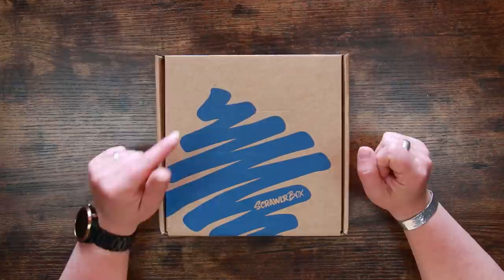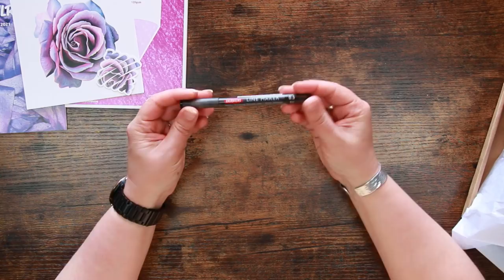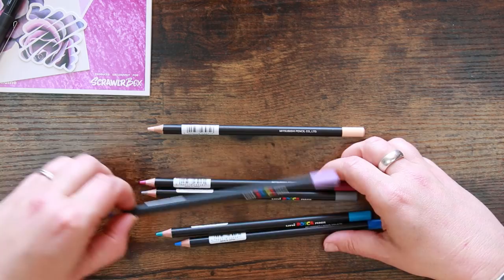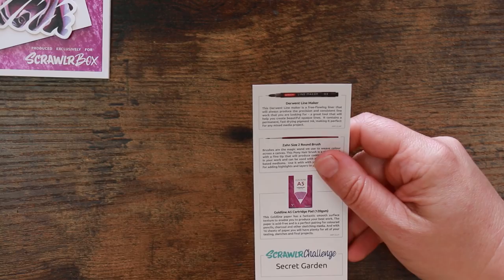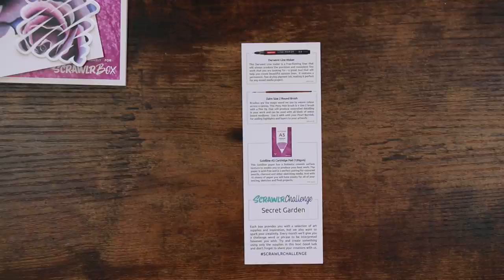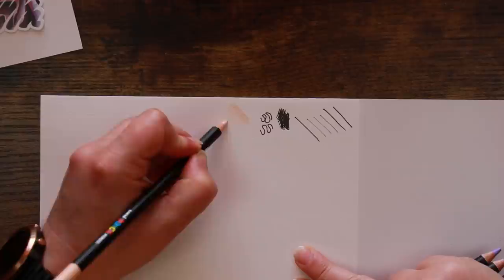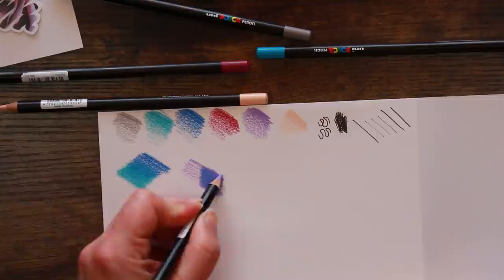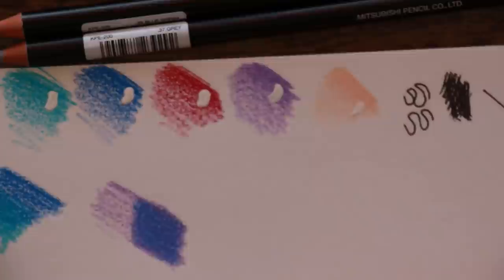Blue Leaves? | Scrawlrbox Unboxing May '21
Scrawlrbox delivers us the May subscription box from here in the UK, where we road-test the supplies and see what we can do with the monthly prompt. Let's get going!

Amazon Wishlist for your noseying pleasure:

Cave Stash Fund (Charity Fund) :  £33.00

Musical Attributions:
Channel Jingle
Web: chris-small.co.uk